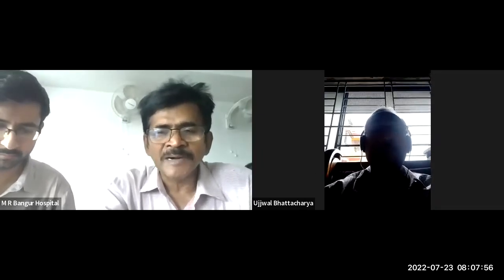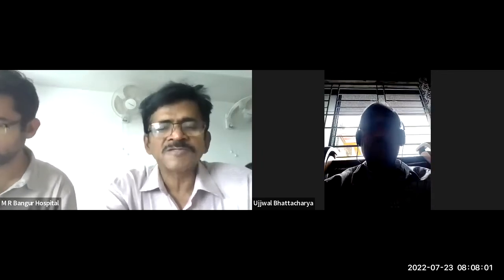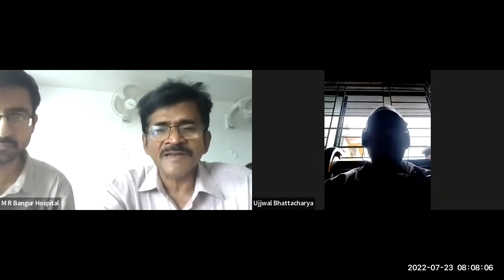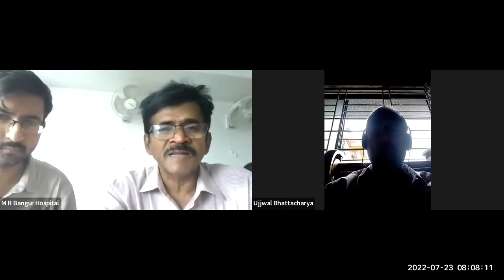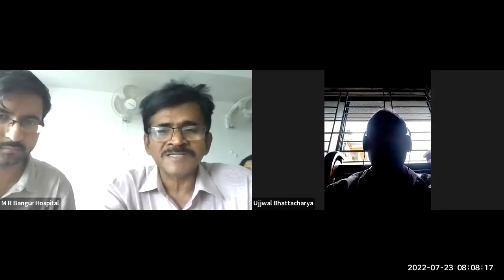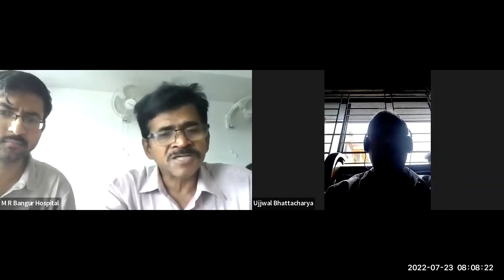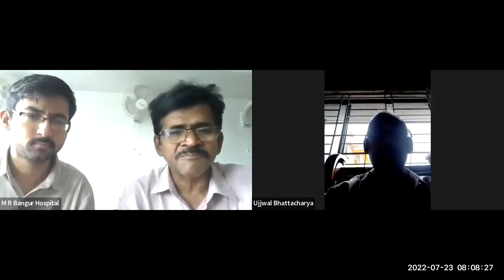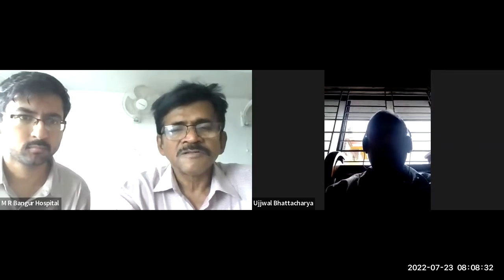Operative Procedure - Choledochoduodenostomy & Choledocholithotomy (23.07.22)